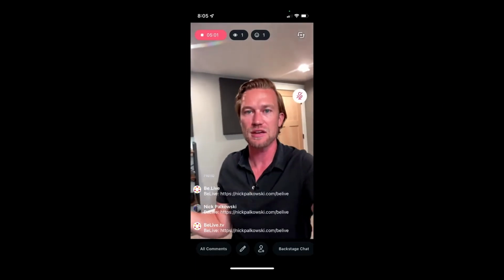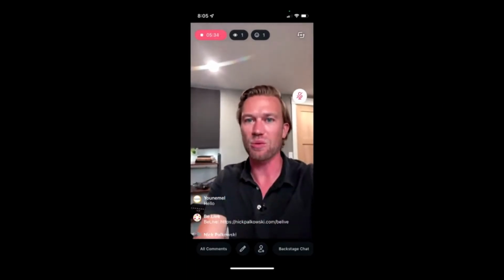How to Connect Your Phone as a Web Cam | BeLive Show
Learn how to use your phone as a webcam for your live streams!

Take your live stream video quality up a notch by using your phone's camera. In this stream, I'll show you a few ways to connect your phone to your computer as a webcam to give you the best video quality possible.

RESOURCES :

- Magewell Capture Card
- ATEM Mini Pro